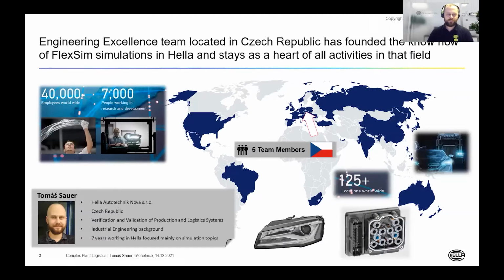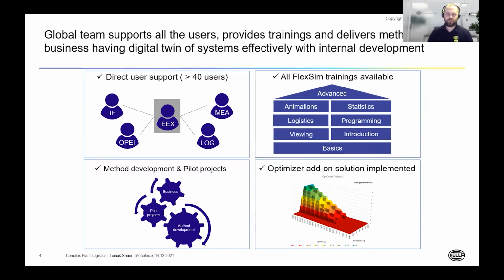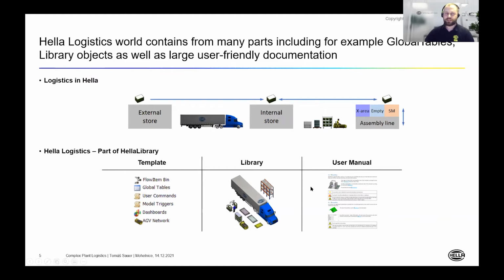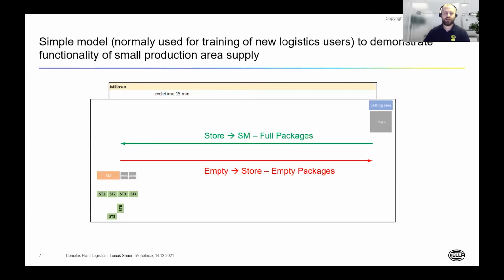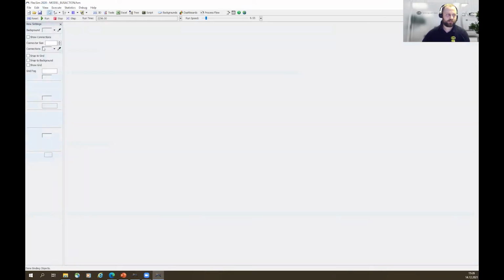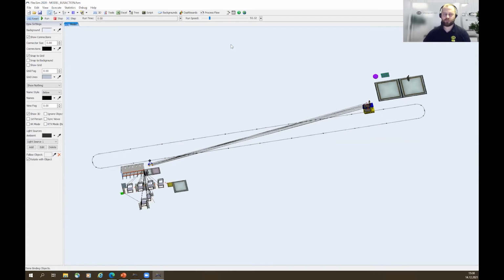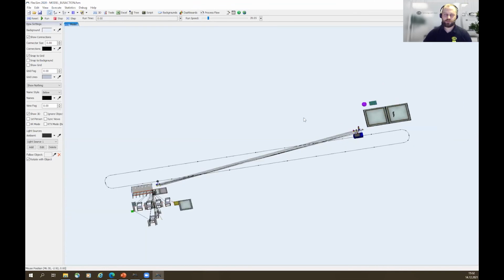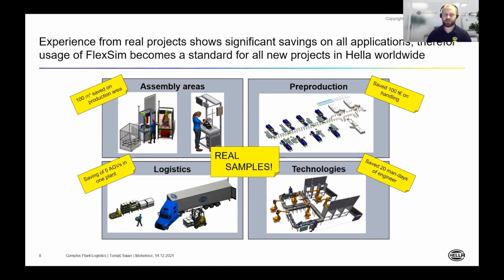Complex Plant Logistics | FlexSimposium 2021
Presenter: Tomáš Sauer, HELLA